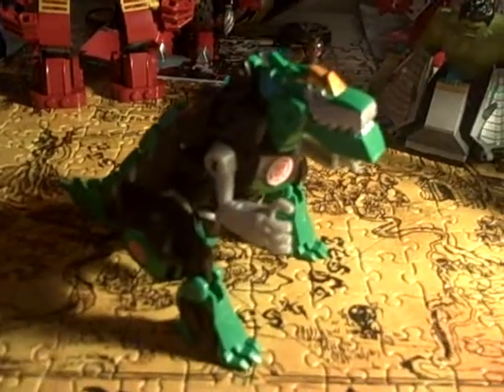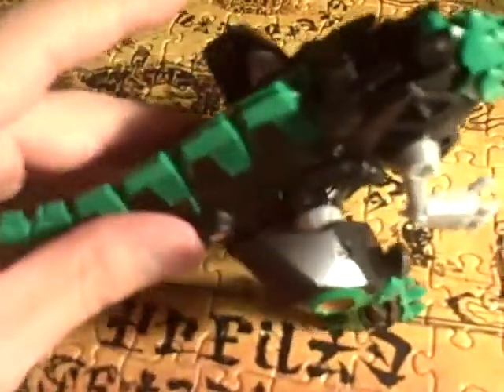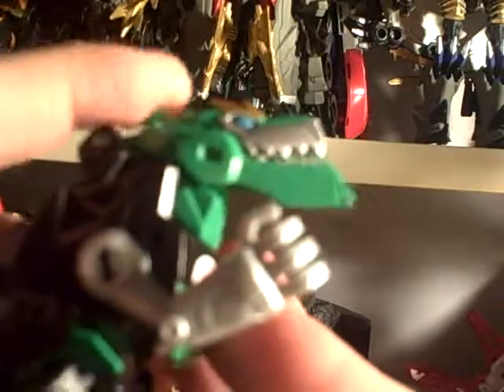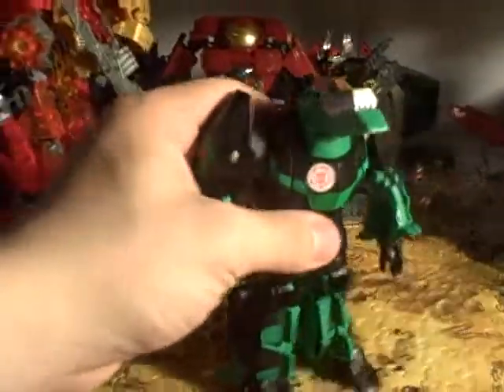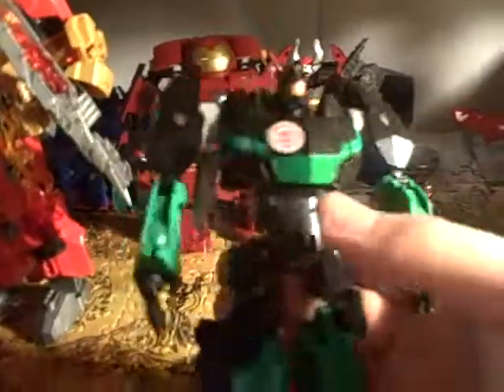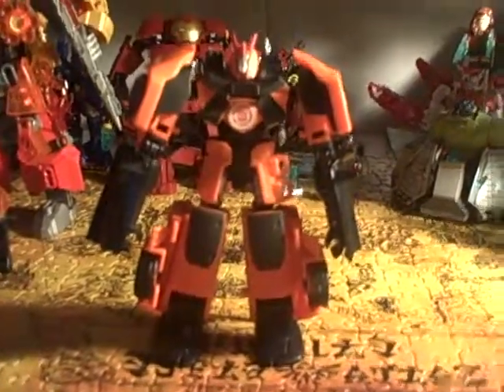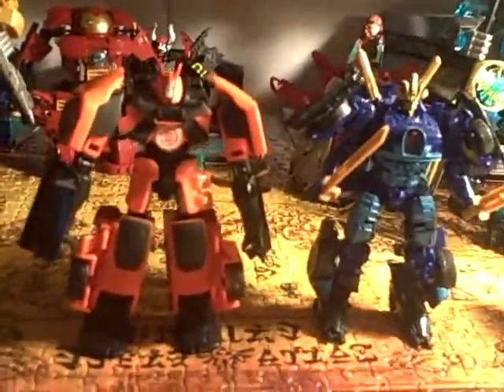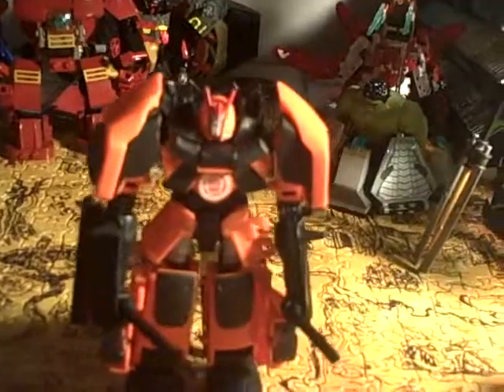Transformers RID 2015 Triple Threat Review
3 figures, 1 video...enough said lol